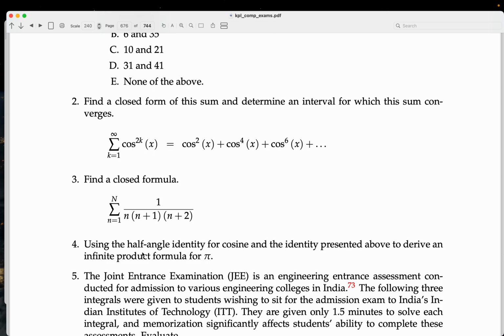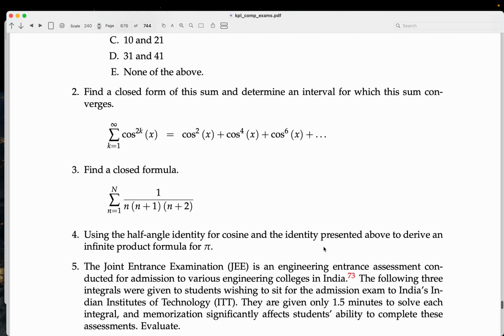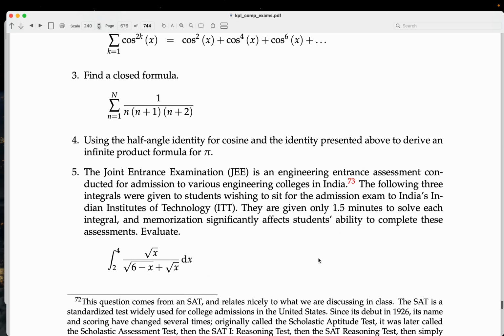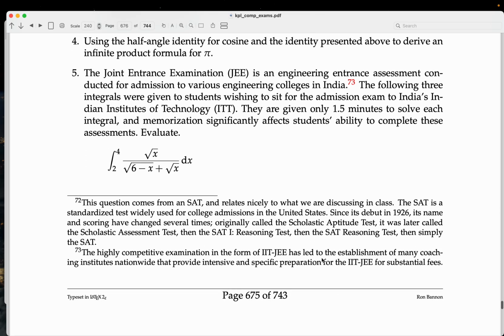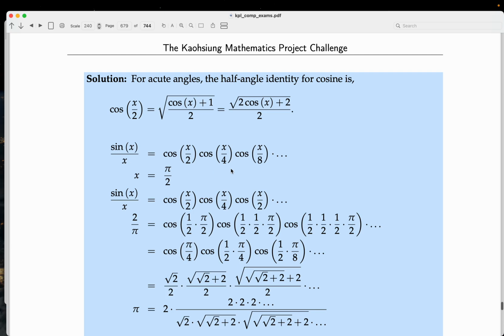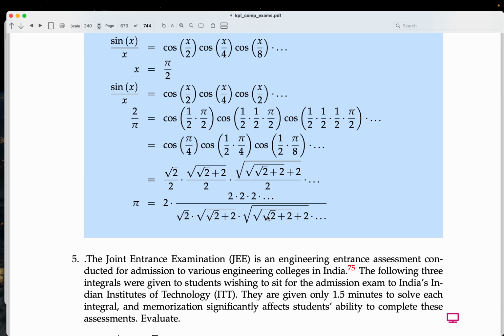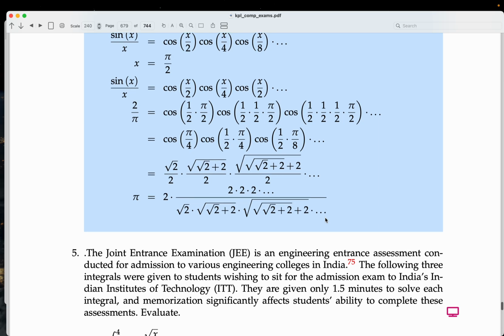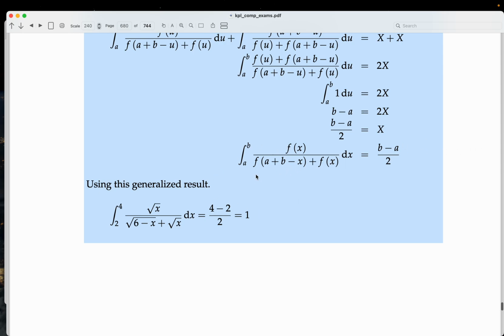pmp questions 10 07